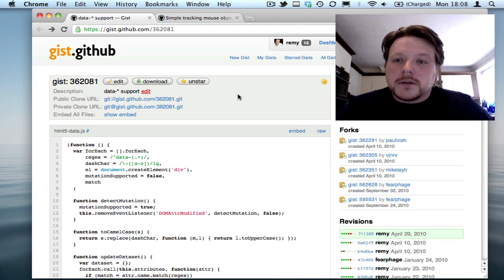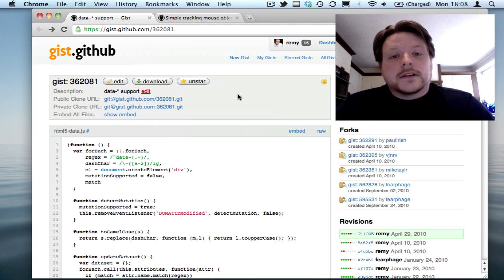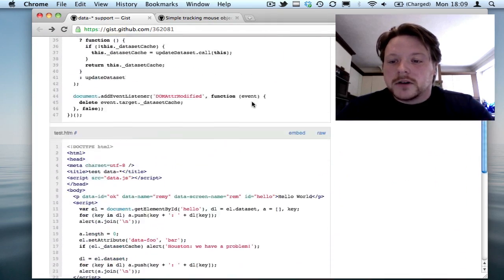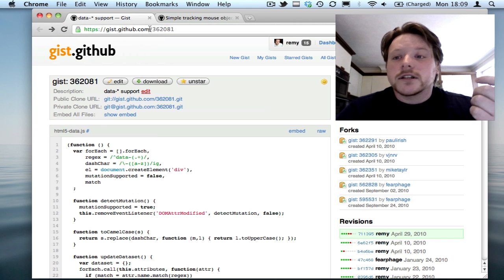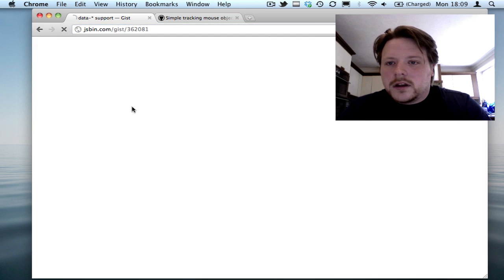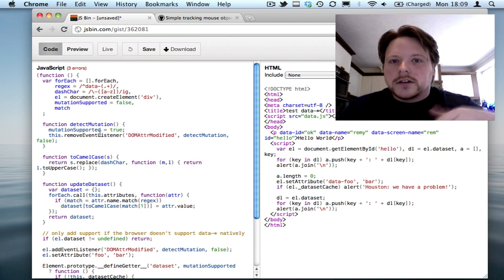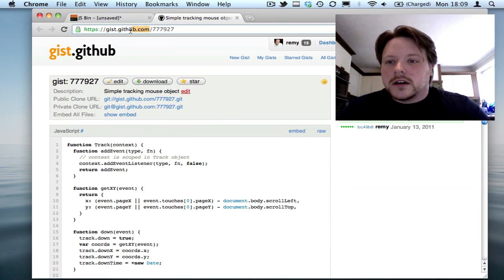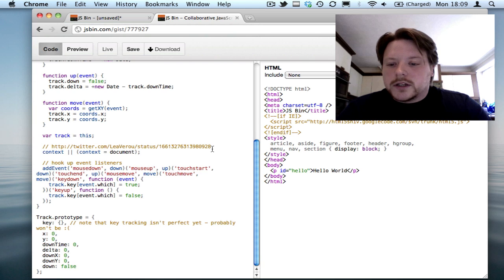JS Bin: gist integration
How to load a gist directly in to JS Bin